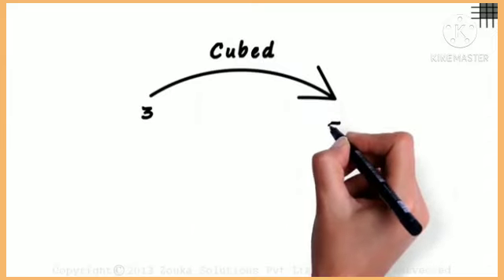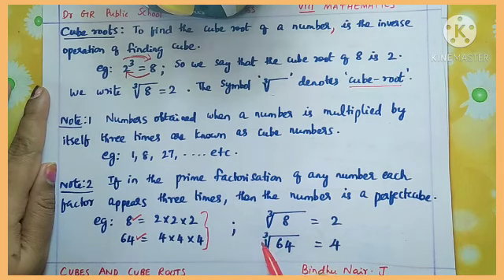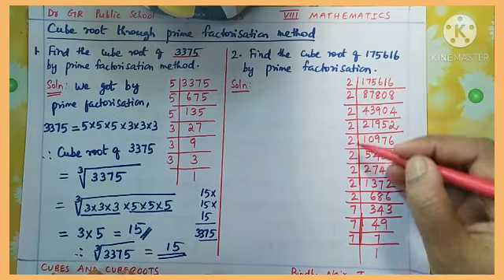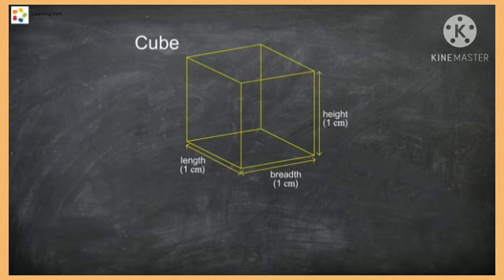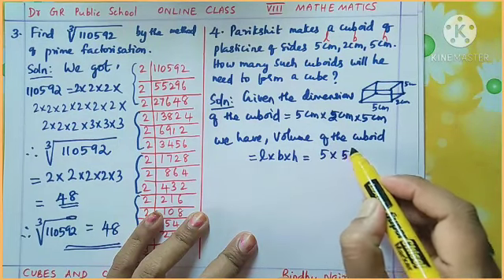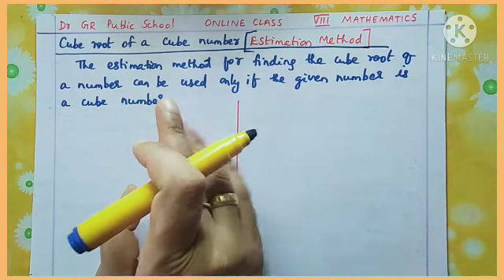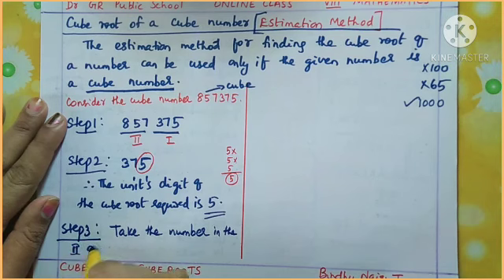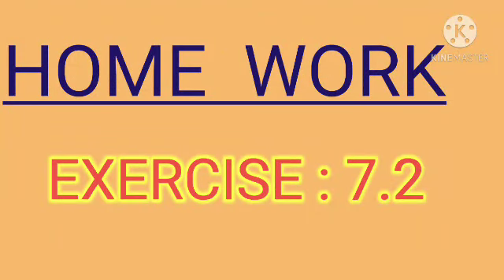CLASS VIII MATHS CUBE ROOTS/Ex:7.2/ Bindhu Nair J/Dr GR Public School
Discussed Prime factorisation method and Estimation method to find cube roots of a cube number /Exercise :7.2